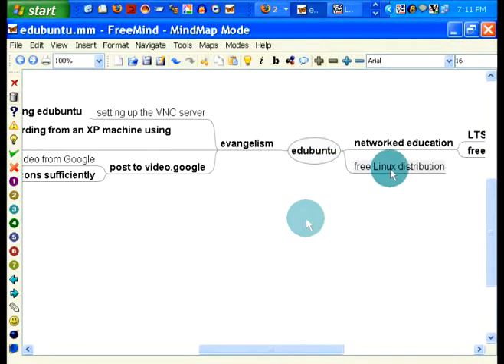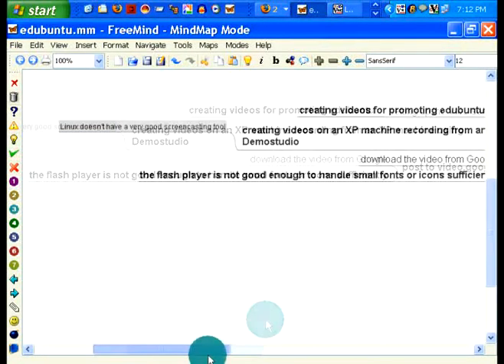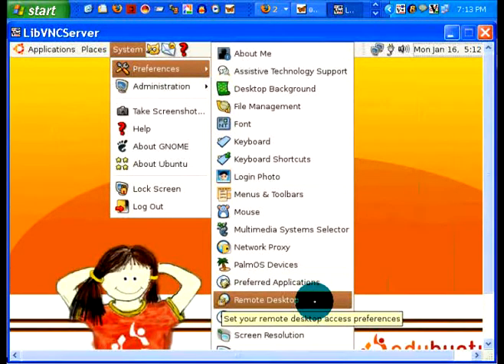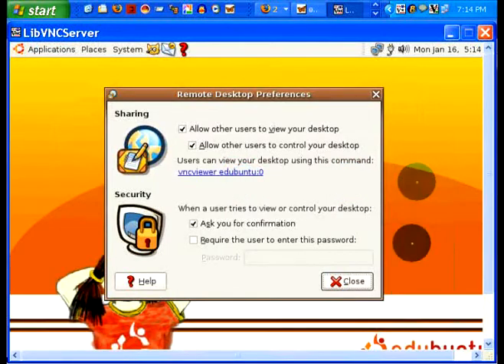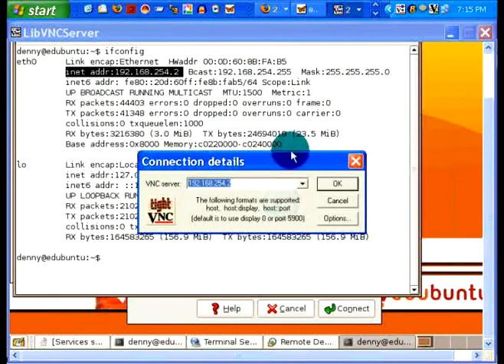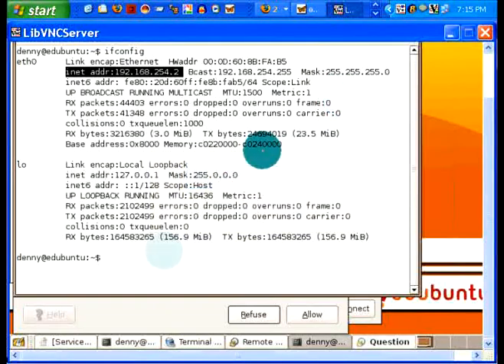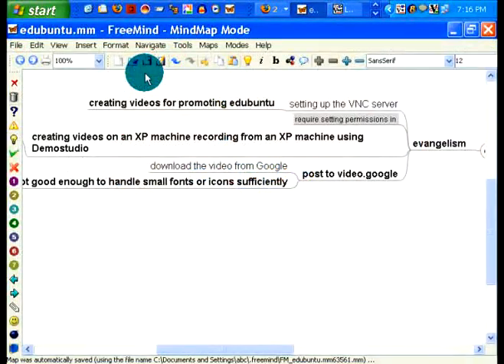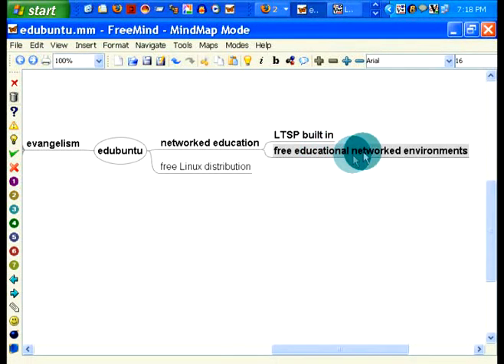edubuntu VNC screencasting with titles